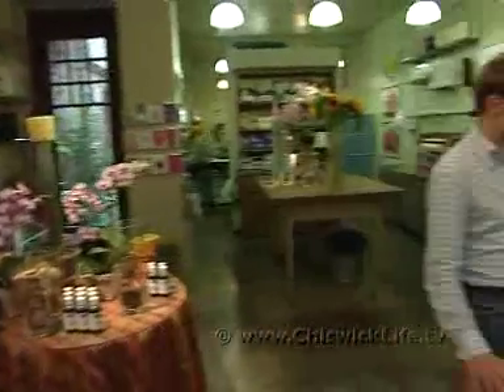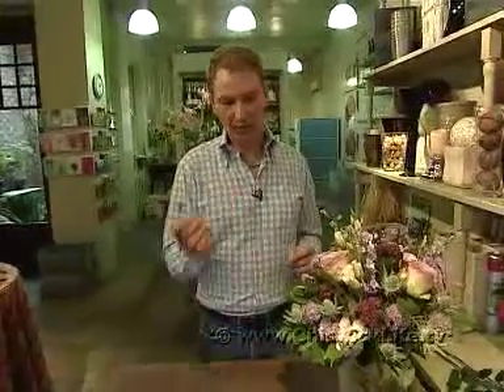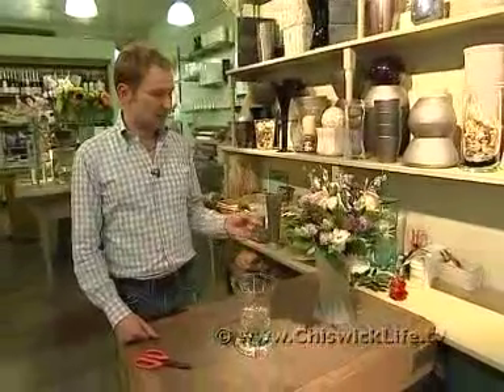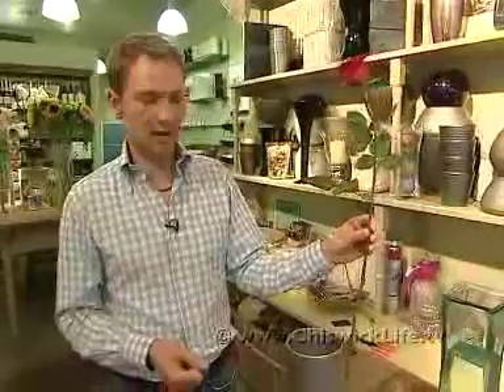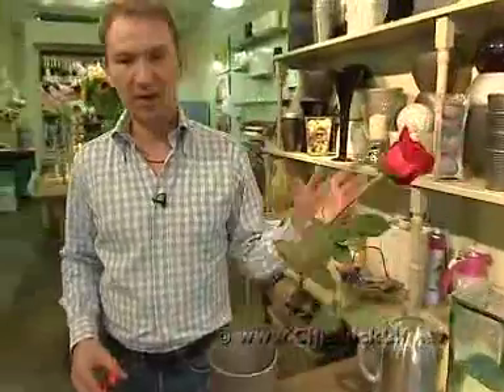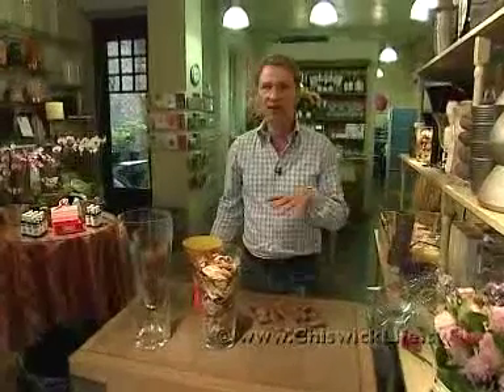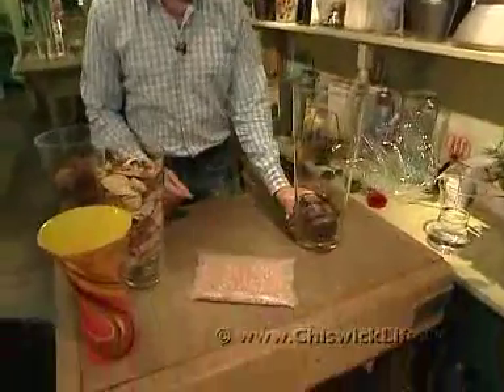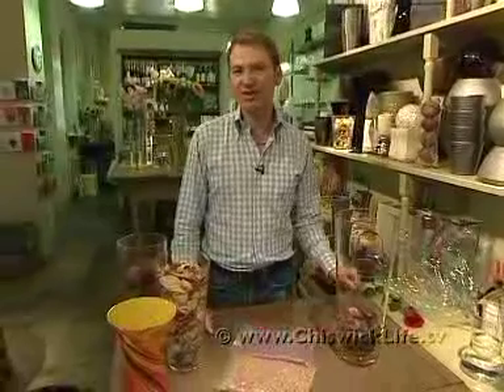Pot Pourri's Guide to Longer Lasting Flowers - Part 2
Pot Pourri Flowers' Dominic Hughes demonstrates top tips on how to ensure your flowers stay beautiful for longer. In the second of a two-part series he offers advice on prolonging the freshness of your flowers and suggests imaginative and decorative ideas on presenting the bouquet in a vase.